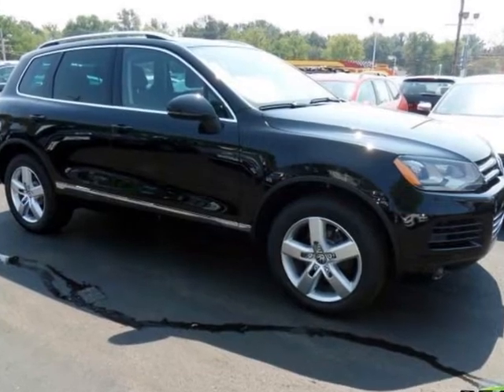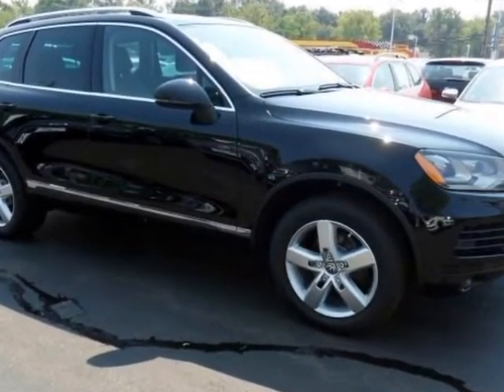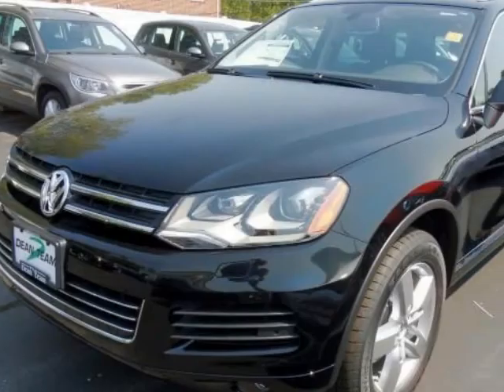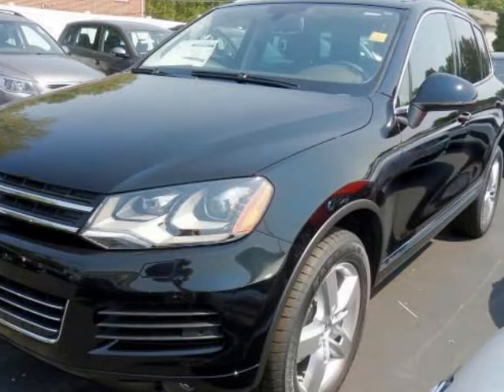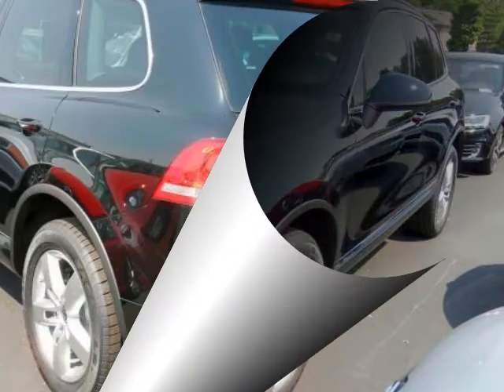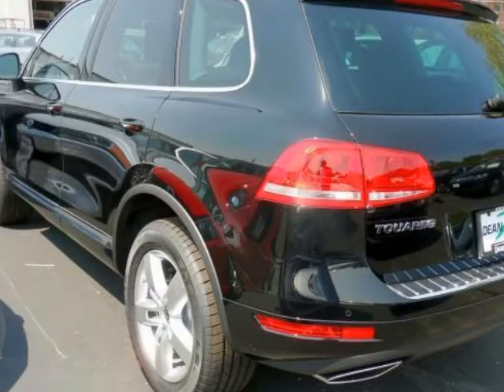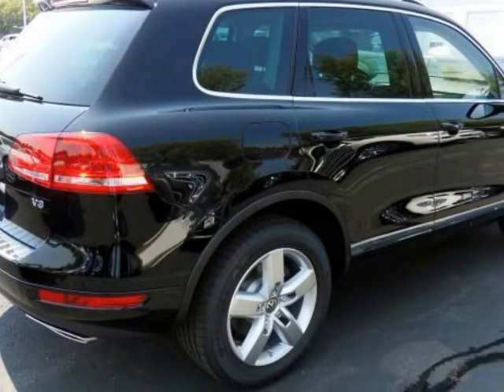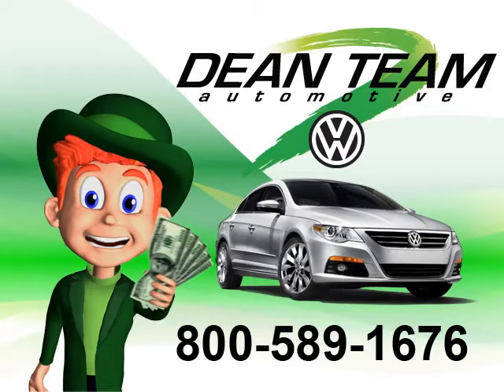2012 VOLKSWAGEN Touareg 4dr VR6 Lux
We think you will love this NEW 2012 VOLKSWAGEN Touareg 4 Door VR6 Lux.It comes fully equipped with Additional Power Outlet(S), Air Bag - Driver, Air Bag - Passenger, and many other features.We are proud to offer great financing options on new vehicles.